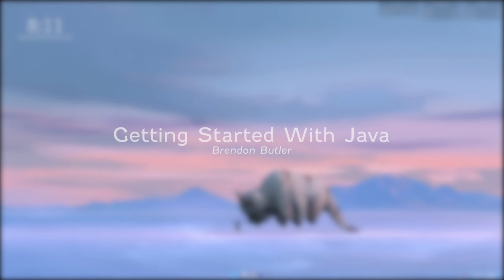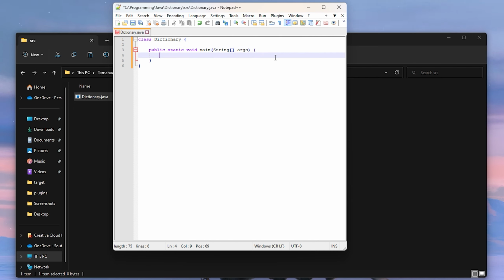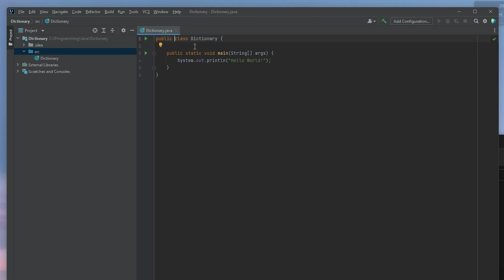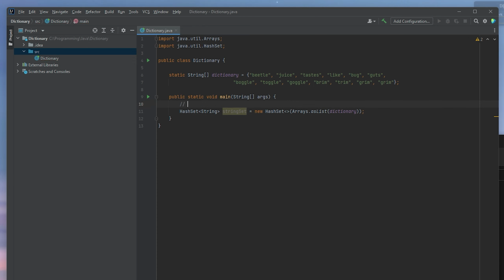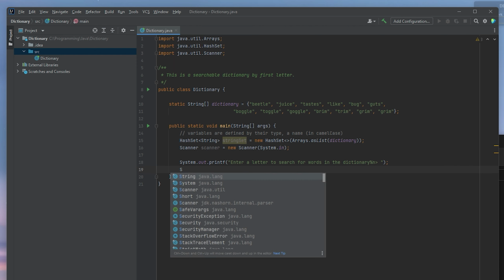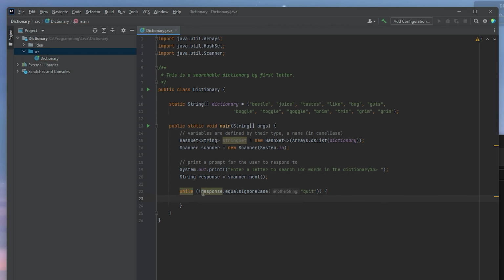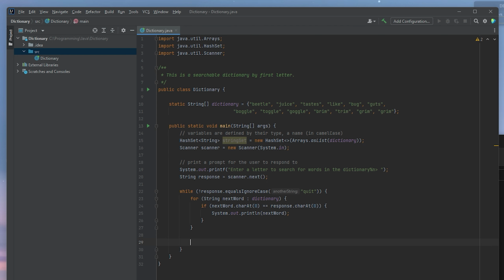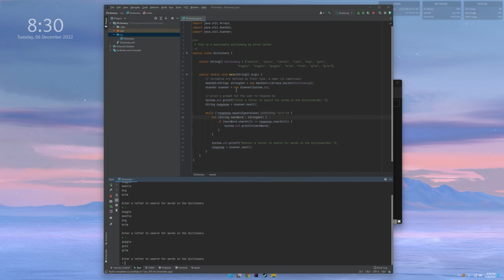Getting Started With Java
I didn't create this video to be a definitive tutorial, there are many ways to develop this application and I made mistakes in this video. Please be polite and helpful.

This instructional video was created as a project for my IT class. It's more aimed toward advanced desktop users or beginner programmers with experience in another language or the fundamentals of Java.

This could also be a good introductory video for a Java Development series to show what's possible and to give a very generalized understanding of how the language is written before getting into a full-blown tutorial. Alternatively, it could be a starting point for someone to develop their first application. Build up this basic application first, then add input sanitization, read a dictionary from a text file or online resource, search dictionary words that contain part of the input, use binary search on that dictionary file, etc.